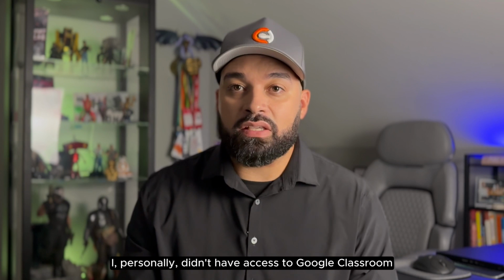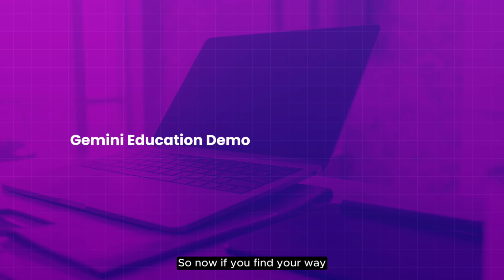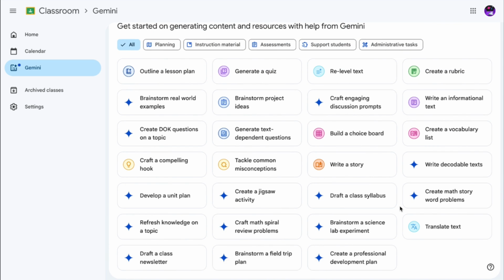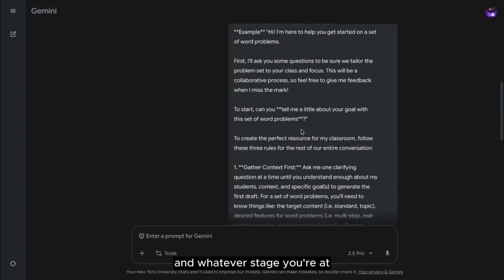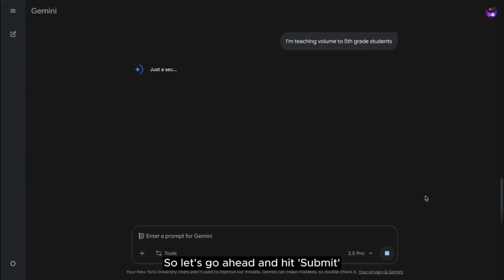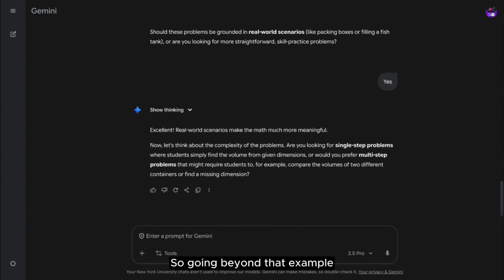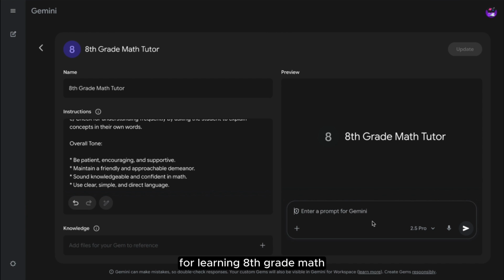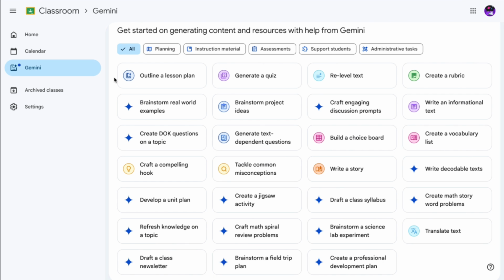Google Classroom Gets an AI Upgrade! Meet Gemini for Education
Gemini has officially landed inside Google Classroom, and it’s changing the game for teachers.

In this video, Abran Maldonado (former public school teacher turned AI developer) walks you through what Gemini’s integration means for classrooms, how to access it, and how to use it to make teaching more efficient, creative, and fun.

What you’ll learn:
✅ How Gemini integrates directly with Google Classroom
✅ How teachers can save time on lesson planning, quiz generation, re-leveling text, and more
✅ How to build personalized AI tutors (“Gems”) for math, reading, and more
✅ Ways to save hours each week while keeping learning creative and fun

Timestamps:
📍0:00 - Introduction: Gemini Education inside Google Classroom
📍0:35 - How this integration is a game-changer for teachers
📍2:30 - Demo: Tour of Gemini Education interface
📍3:26 - Demo: Using Gemini Education’s preset prompts
📍6:12 - Demo: Creating a custom “Gem”
📍8:12 - Closing thoughts

About The AIU:
AIU helps everyday people—from professionals to parents—learn to use AI with confidence. Our courses are designed to make AI accessible, practical, and human-centered.

📩 Newsletter: Fast, useful AI lessons, delivered once a week.